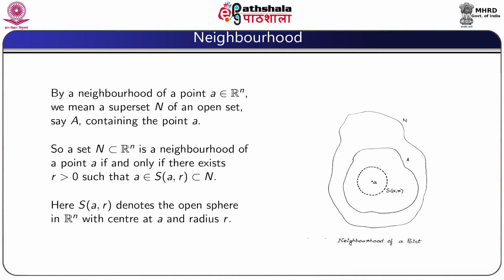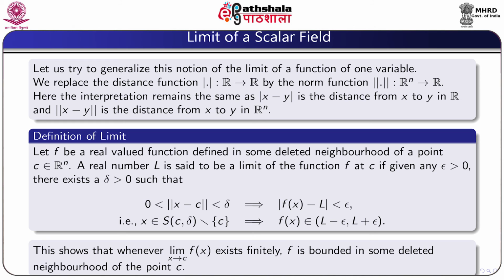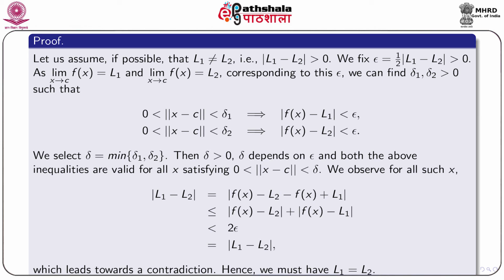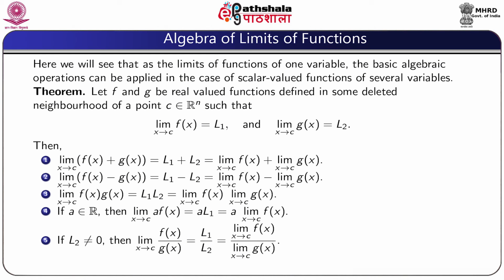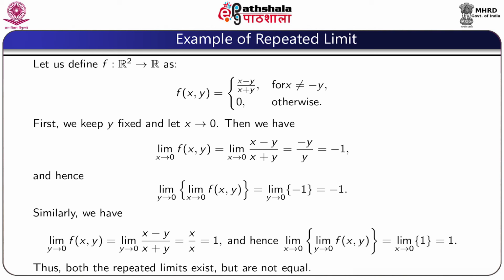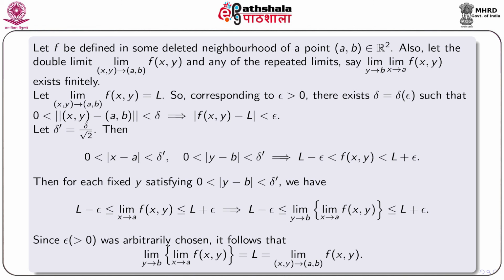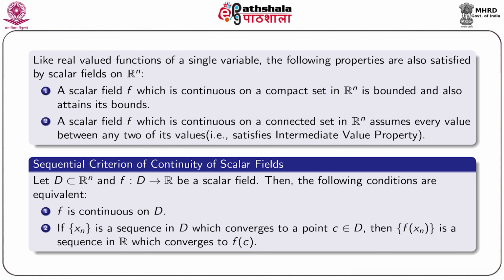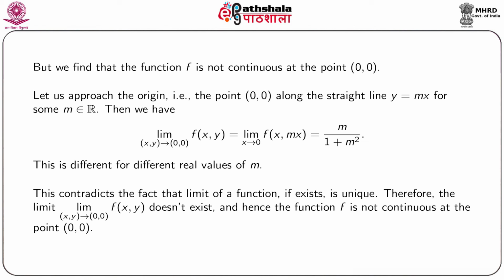Limits and Continuity of Scalar Fields